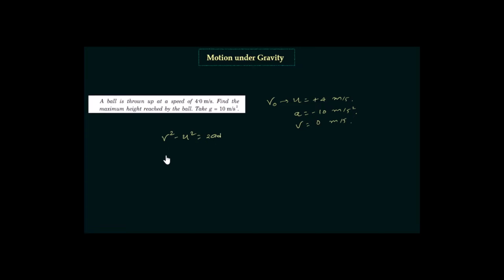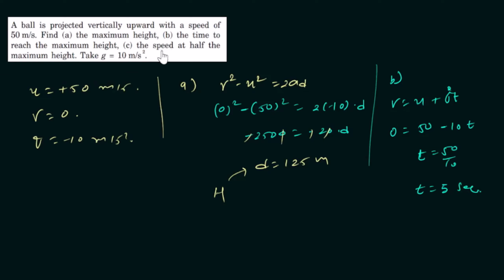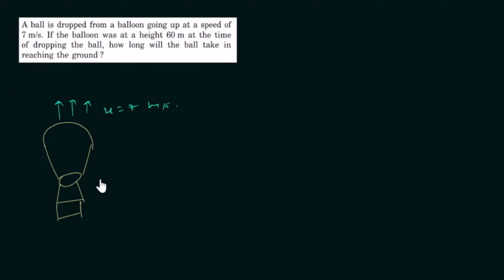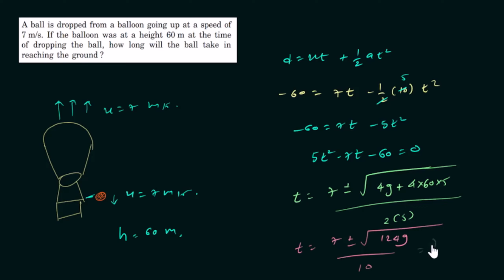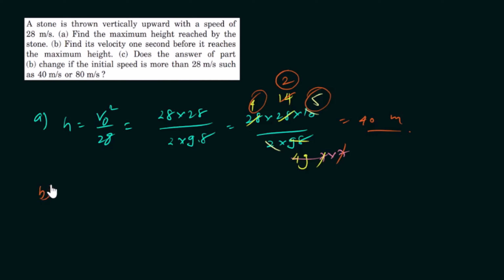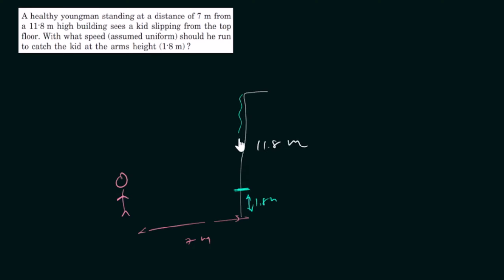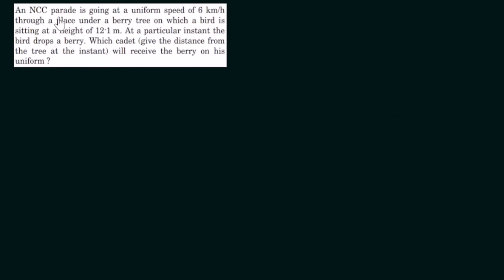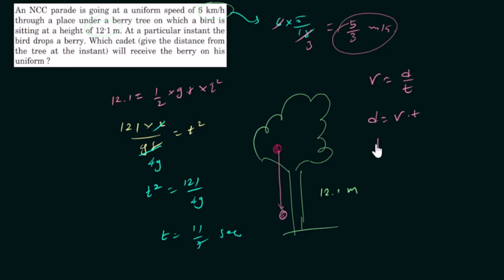Motion under The Gravity | Problems | Kinematics